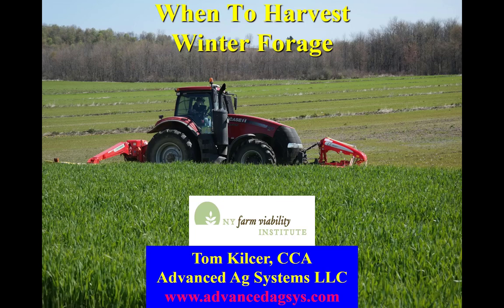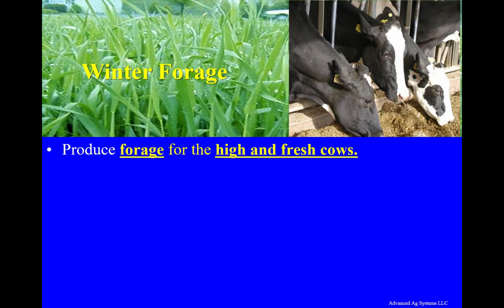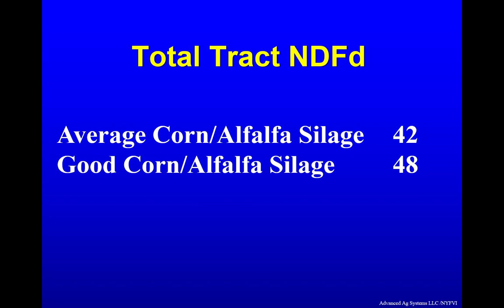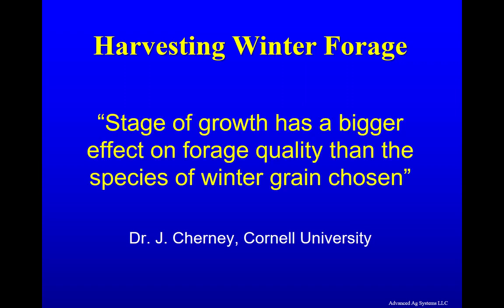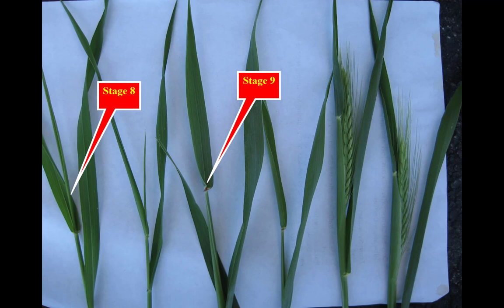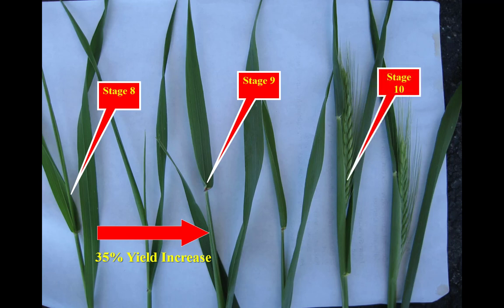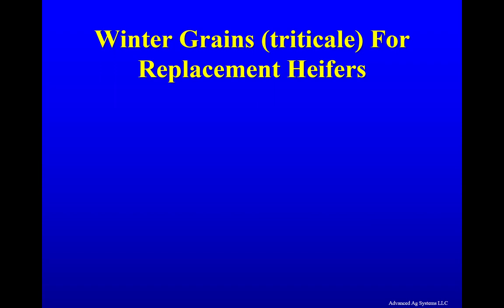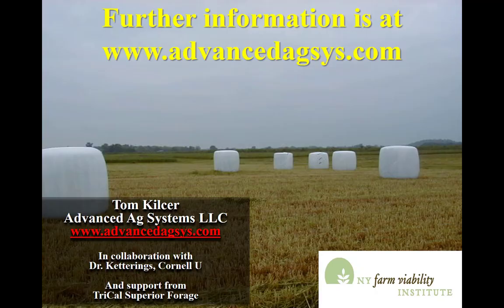When to Harvest Winter Forage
Tom Kilcer CCA